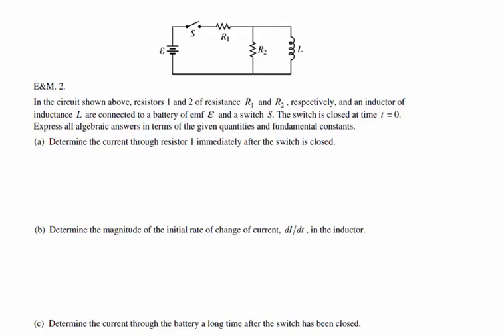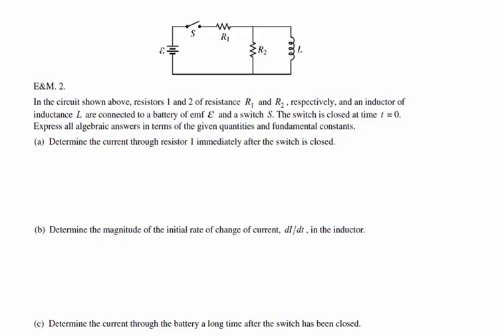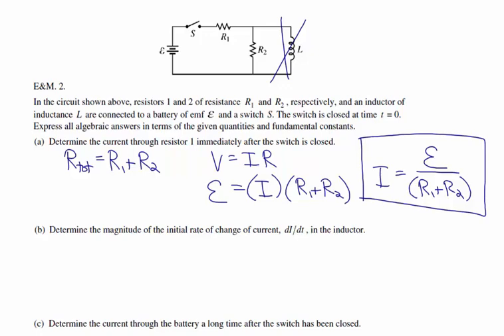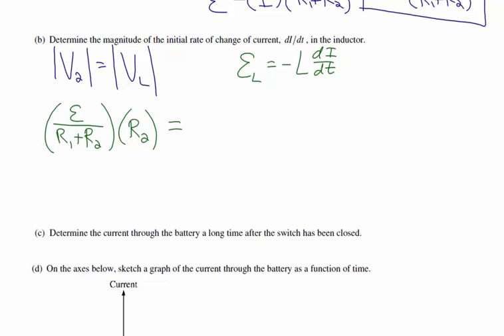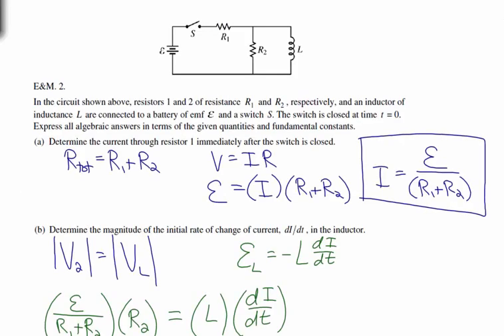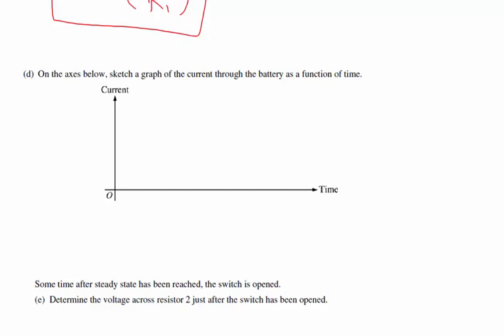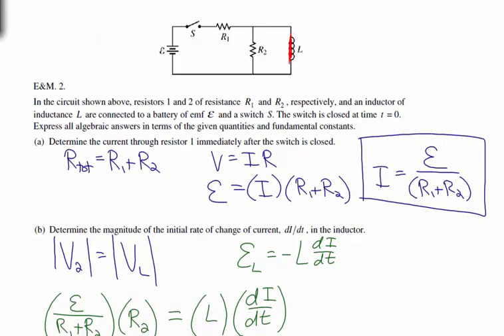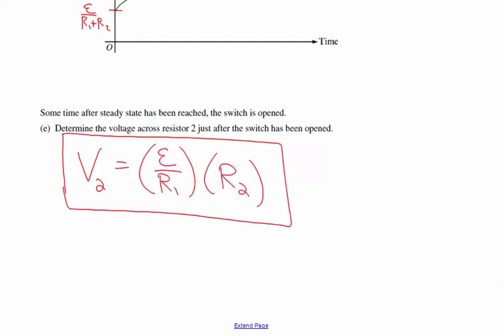AP EM FR (2005 EM 2) Circuit with Resistors and an Inductor (LR Circuit)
A circuit containing a battery, two resistors, and an inductor is given. The current through the battery immediately after the switch is closed and a long time after the switch is closed is calculated. The rate of change of the current is also calculated using the inductance L of the inductor. The current as a function of time is sketched. Finally the current and the voltage across one of the resistors is calculated right after the switch is opened.